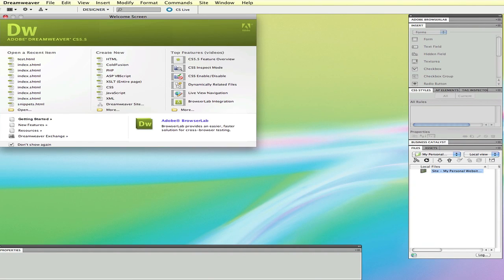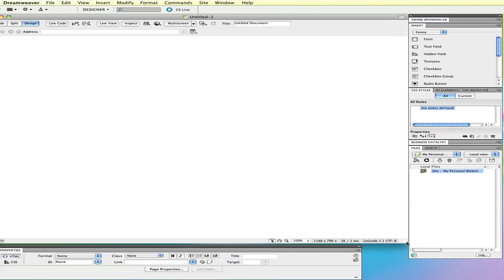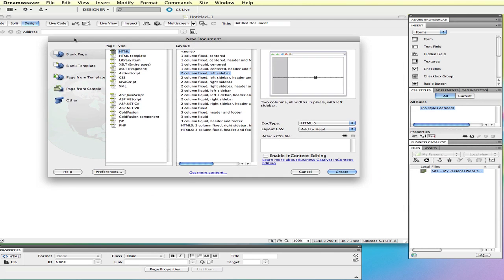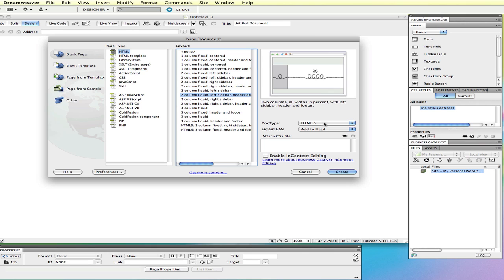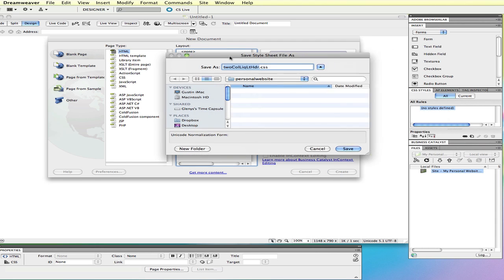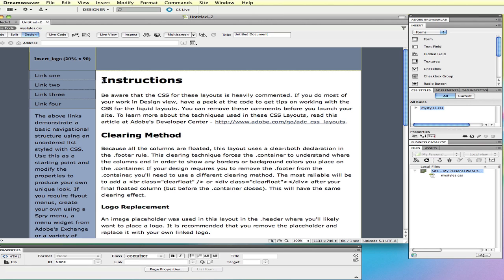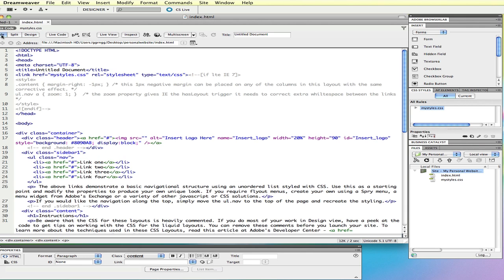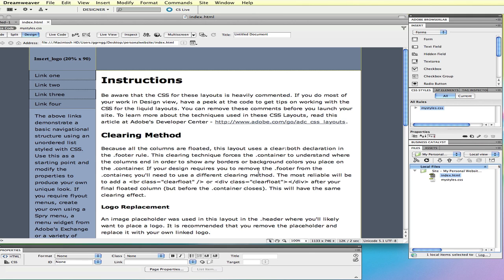Create a New HTML Page in Dreamweaver CS5.5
How to create a new HTML page in Dreamweaver CS5.5.  Demonstrates a basic HTML page without styles and creating a page using existing Dreamweaver layouts with stylesheet options.